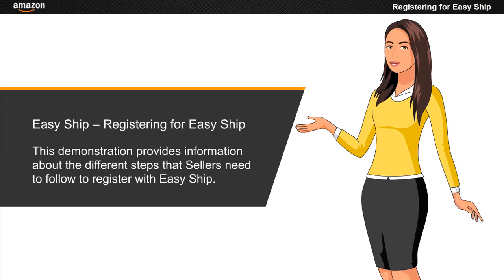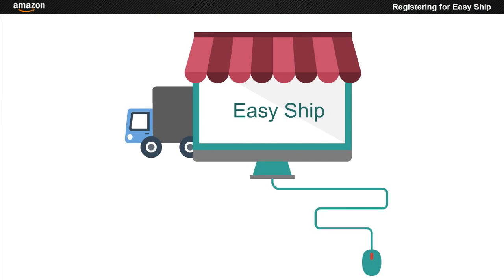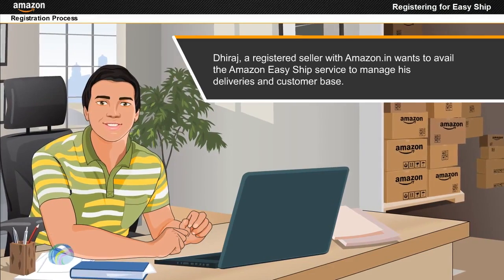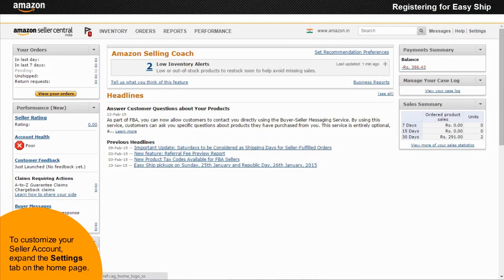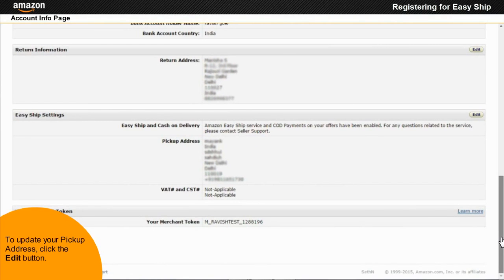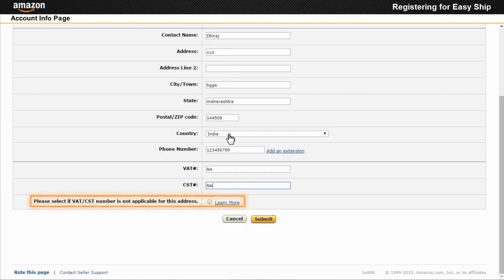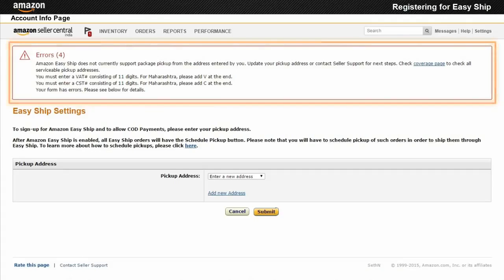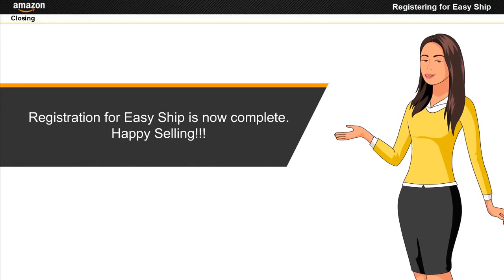1 Register for Easy Ship on Amazon in